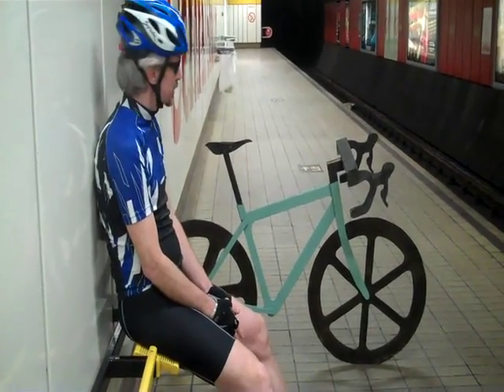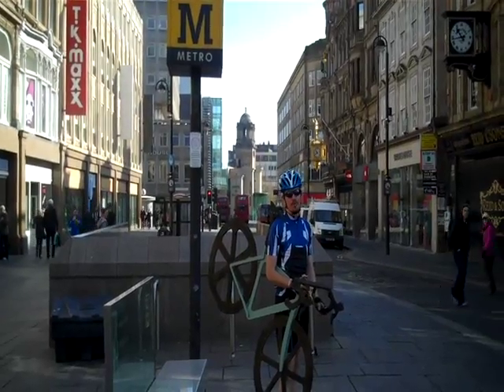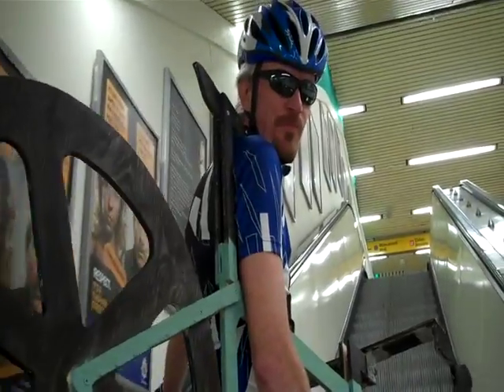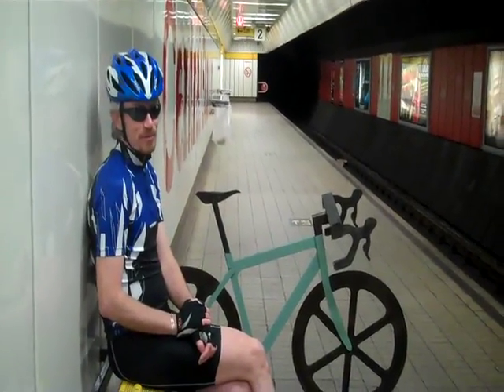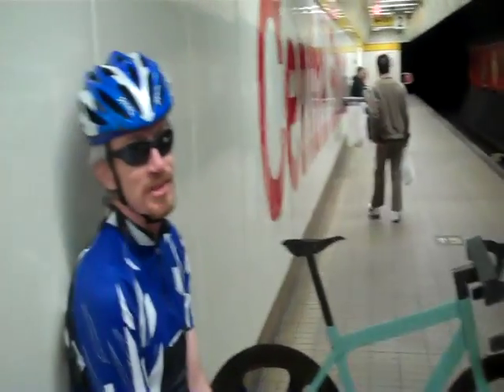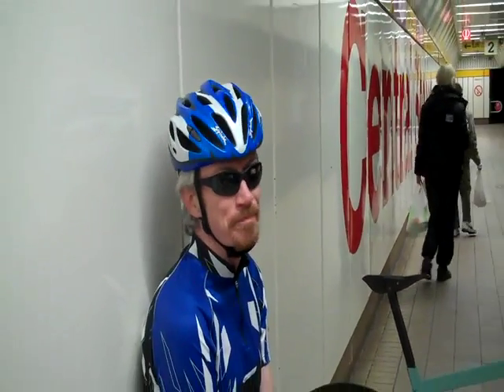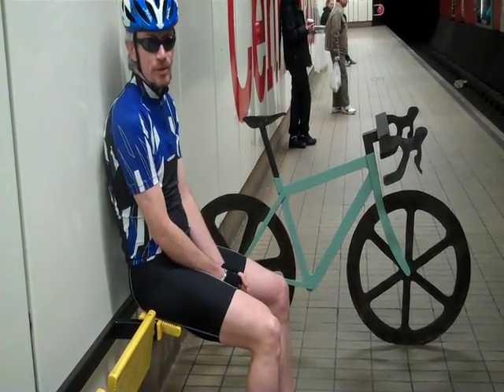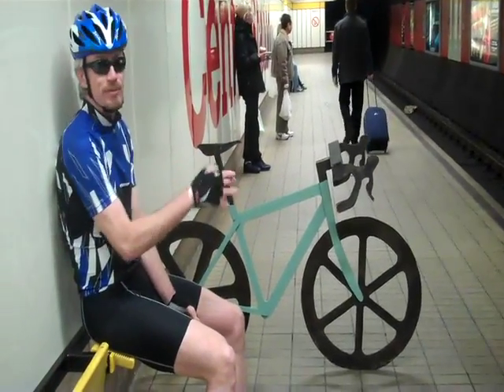April Fool - Taking A Bicycle Shaped Object On The Tyne & Wear Metro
Tyne & Wear Metro, operated by Nexus don't allow bikes on their trains or even into stations. But they DO allow non-bicycle objects that are larger than the average bike (up to two metres long, and you must be able to carry it yourself), so we thought we'd try taking a bicycle shaped object on the train. It's not a bike - it's made out of plywood. the wheels won't turn, and it can't be ridden.

We failed - it seems that there's something uniquely dangerous about this shape.

Yet in response to a recent Freedom of Information request (FOI), the Tyne & Wear Passenger Transport Authority were unable to supply the risk assessments that had led them to this conclusion - we'll just have to take their word for it.

Of course we were ourselves very conscious of the safety issues involved in this April Fool. The rules we set ourselves for it were:

1. Immediately obey all instructions from Metro staff, whether over the PA or in person. No argument - these people have jobs to do.
2. Not to cause an obstruction with the fake bike.
3. Not to try & smuggle it on the train - hence the "Look! I'm a CYCLIST" outfit.
4. Not to try getting it onto a train if the train was already full. If there was no room, we'd only upset other passengers, and we didn't want to do that.
5. To make sure the fake bike was safe for people to be around. I spent a long time sanding off all the sharp edges & splinters.